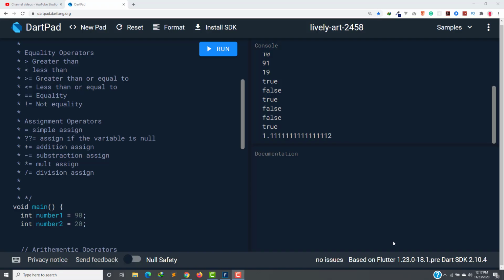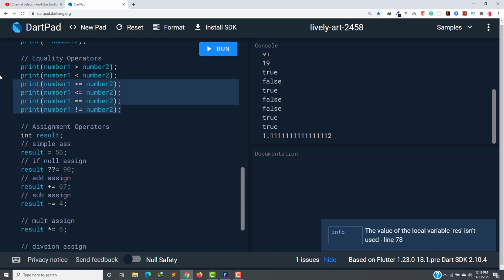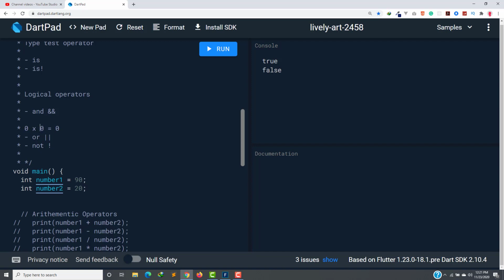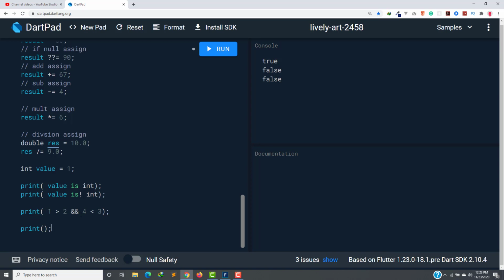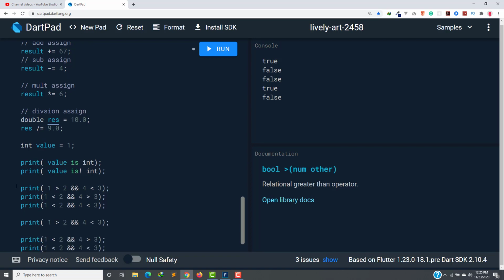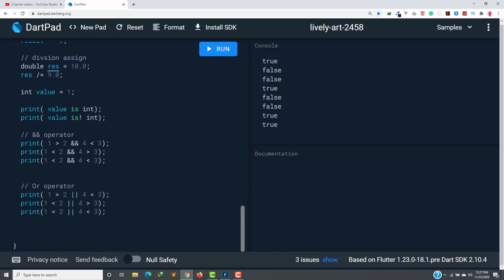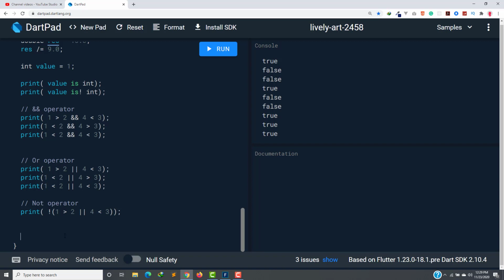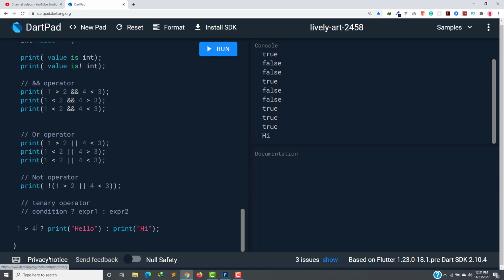Dart Programming: 4. Operators Part 2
Learn the dart programming from the beginning to the advanced level on this Dart Programming Series. Don't start flutter apps without understanding the dart programming language, otherwise, you will be confused throughout.

Learn dart programming with me. :)